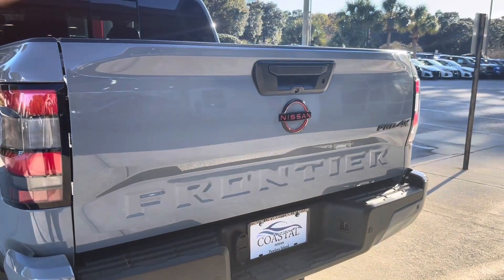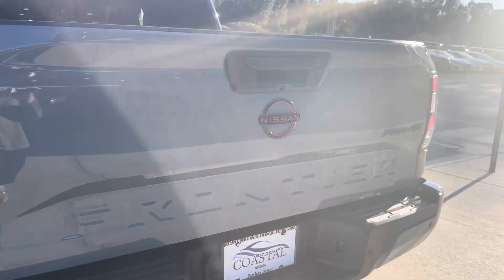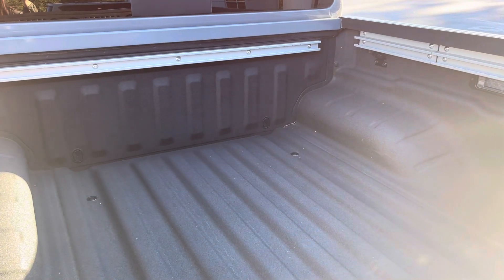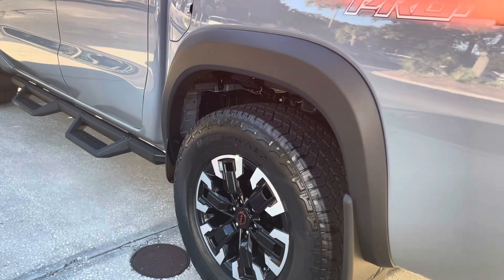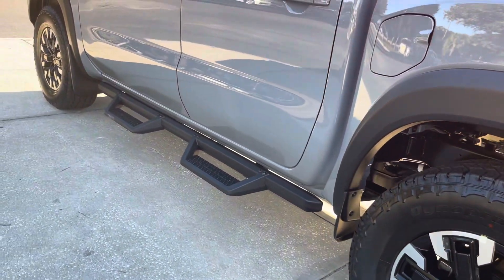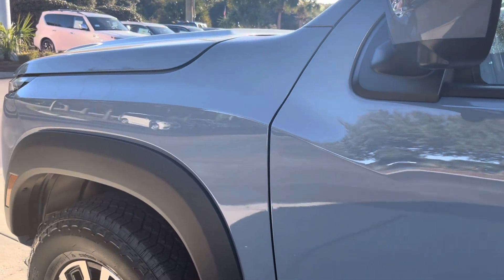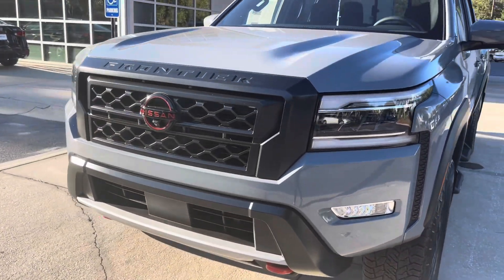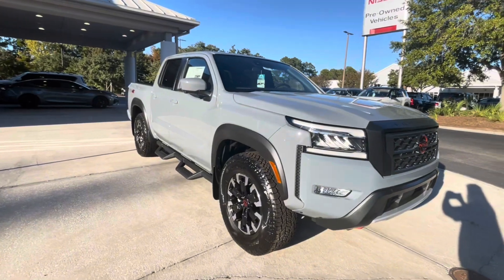2024 Nissan Frontier PRO-4X Crew Cab 4x4 Exterior | Pawleys Island Car Dealership